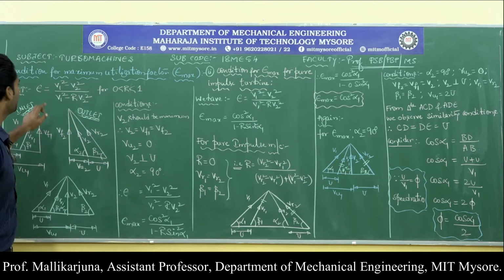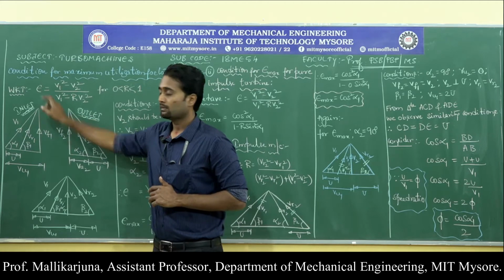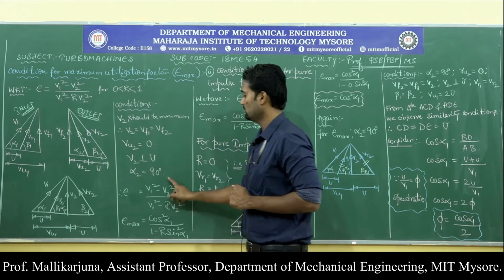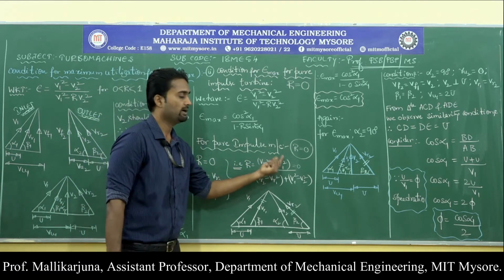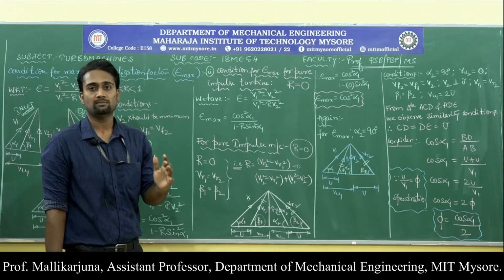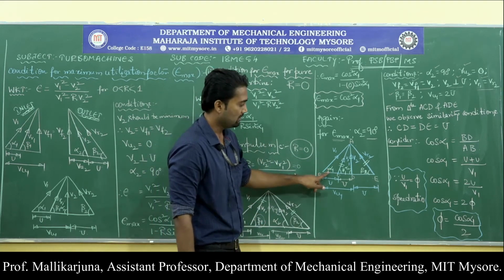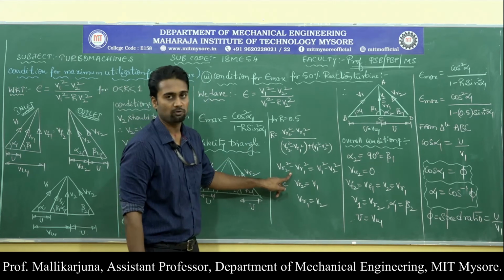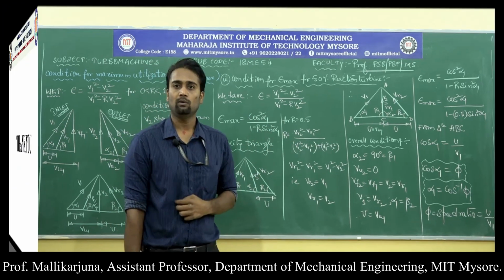5 18ME54 TM M2 06 MS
Condition for maximum utilization factor for a turbomachine.